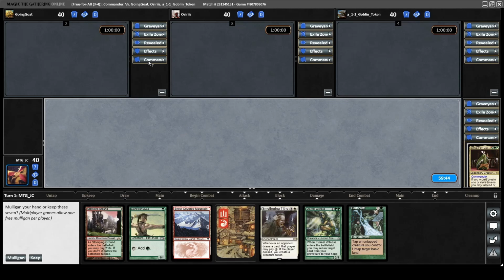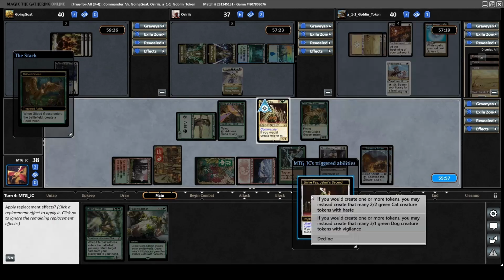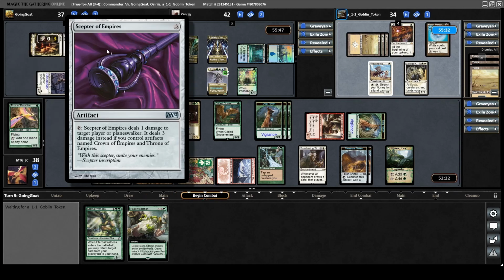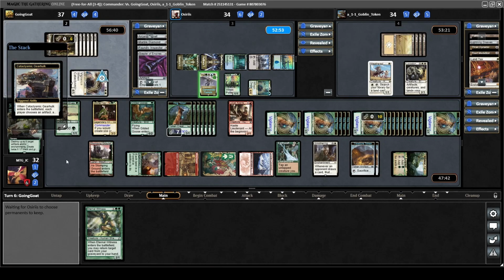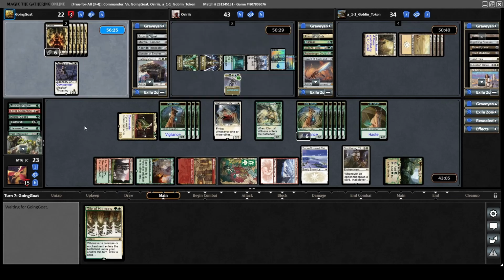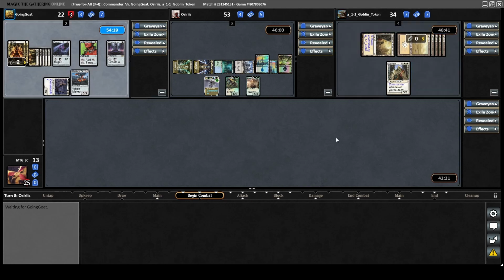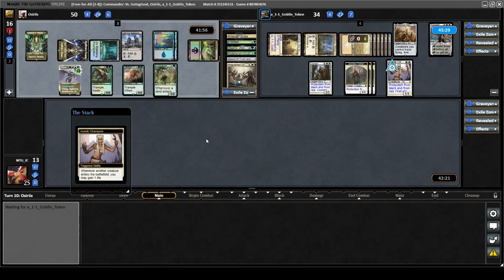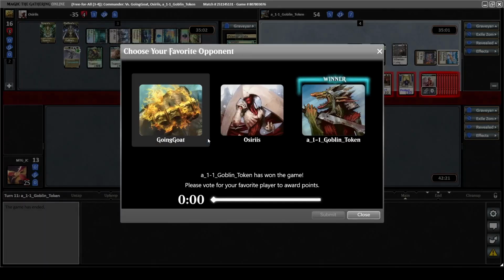Who Let The Dogs Out??? Jinnie Fay Did!!! | Commander/EDH Gameplay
In this casual commander/EDH game, we put Jinnie Fay, Jetmir's Second against Darien, King of Kjeldor, Atraxa, Praetors' Voice and Oswald Fiddlebender.